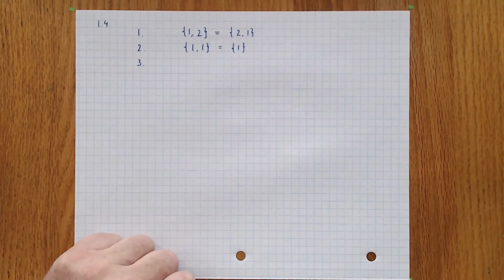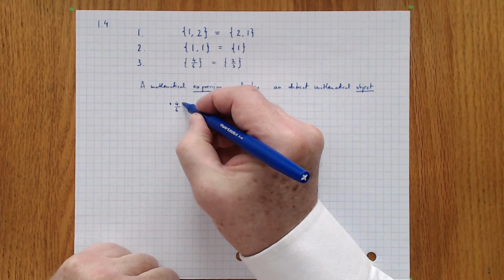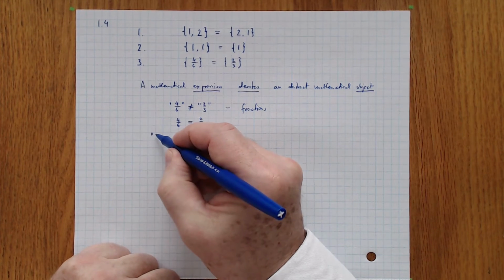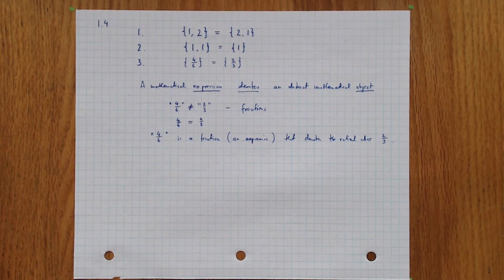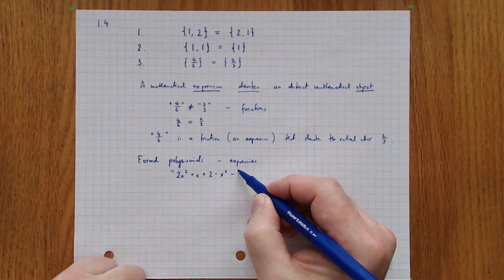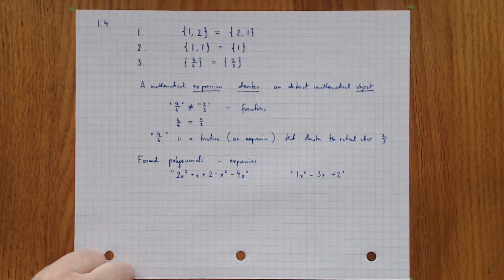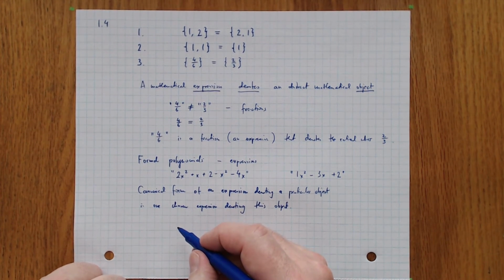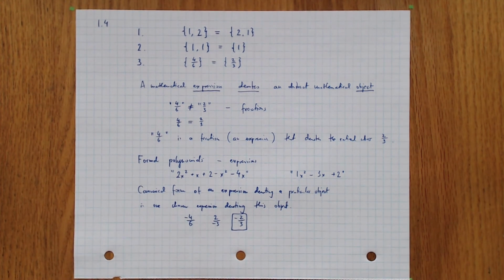1.4 Abstract objects and expressions - an overview